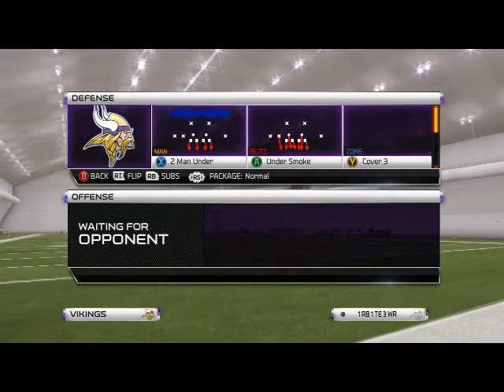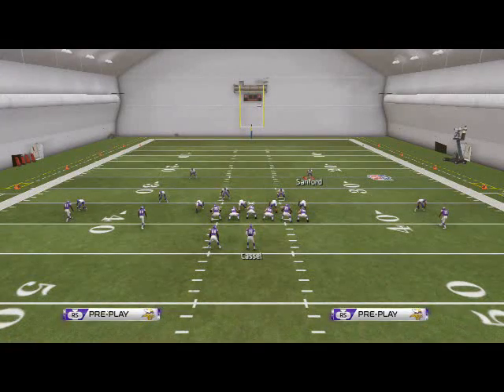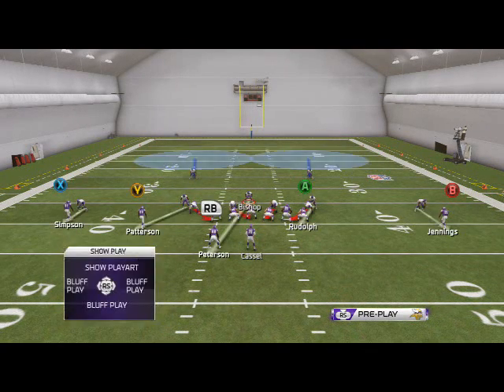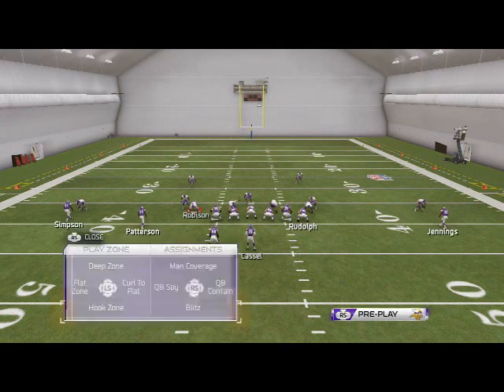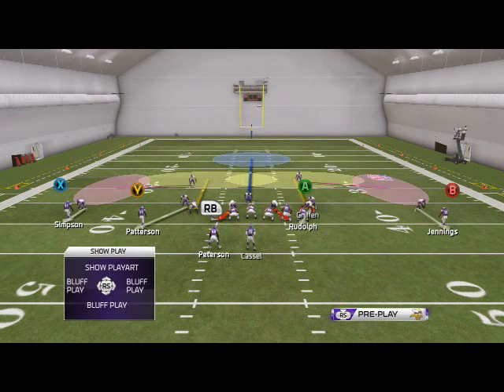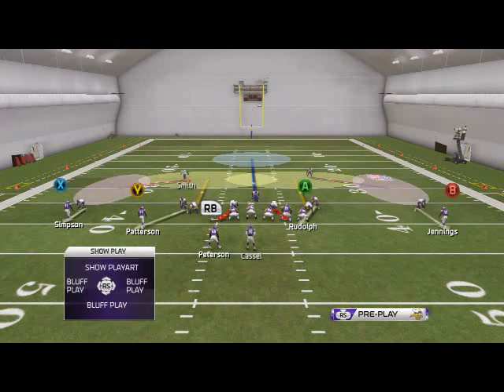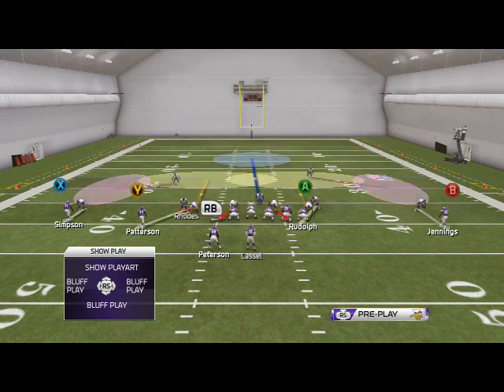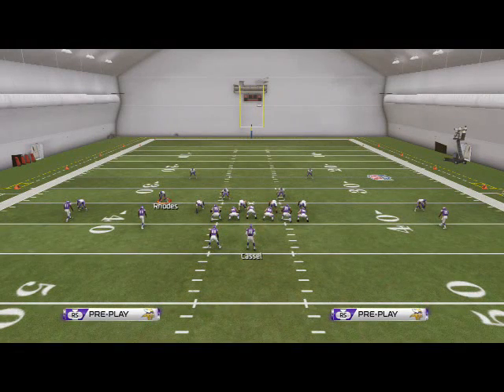Madden 25 Defensive Tips and Tricks Nickel Normal Defensive Guide Base Man Coverage Breakdown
Play: 2 Man Under

review, trailer, ultimate team, demo, commercial, connected franchise, owner, tips and tricks, team ratings, top players, top plays, money plays, nano blitz, next gen, new features, gameplay, glitches, Madden 25 gameplay Madden 25 News Madden 25 Madden 25 ps4 Madden 25 Connected Franchise Madden 25 xbox one Madden 25 trailer Madden 25 latest gamemodes Madden 25 insider Madden 25 franchise mode Madden 25 Madden 25 how to earn coins Madden 25 Madden 25 ign Madden 25 news Madden 25 yahoo Madden 25 trailer Madden 25 machinima Madden 25 ccm Madden 25 Madden 25 ign